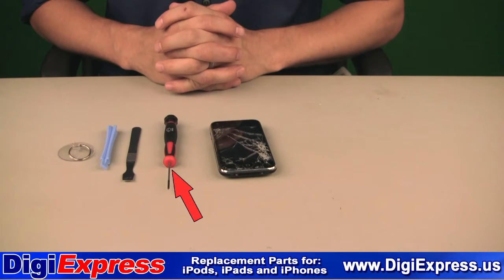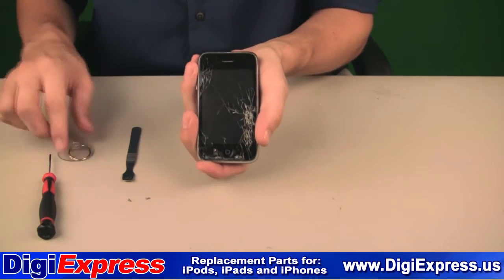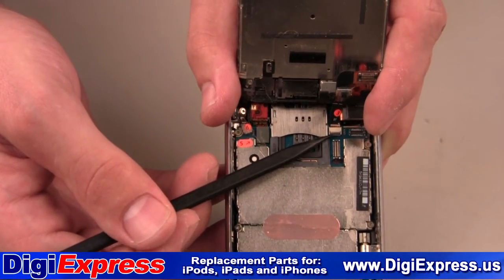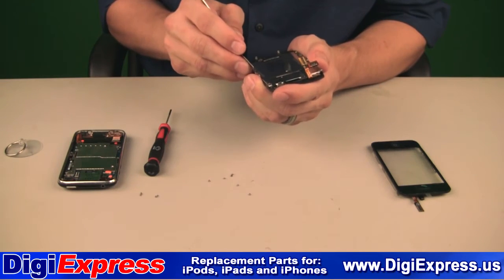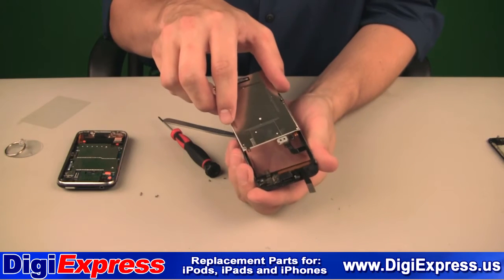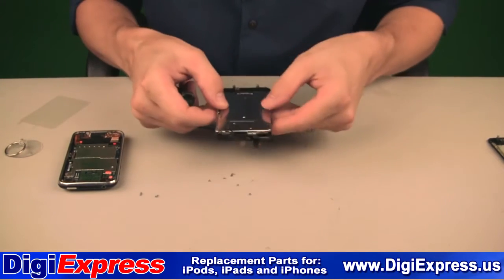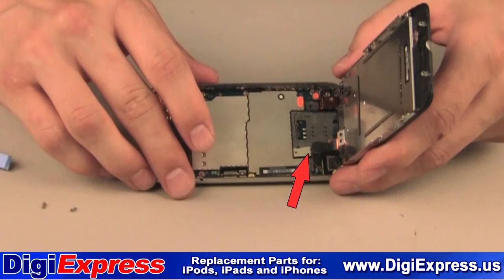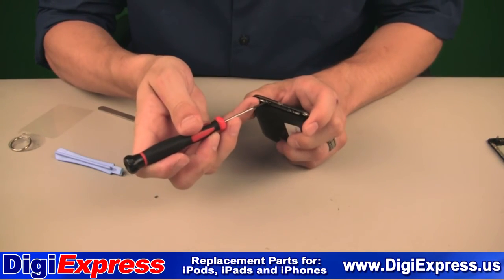DigiExpress - iPhone 3G 3GS Glass Digitizer Screen Panel Replacement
For Tools, Parts and Professional Installation Services.

This video will show you how to replace the Glass Digitizer screen with Mid-Frame (Front Panel) in your Apple iPhone 3G or iPhone 3GS model.